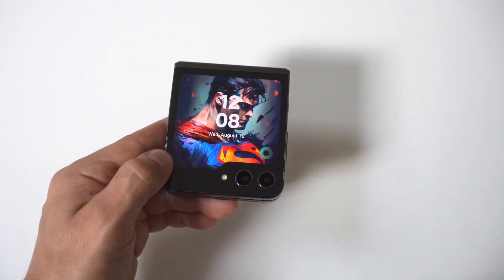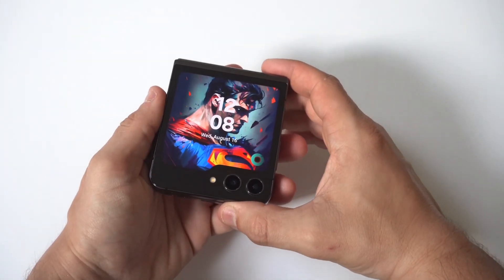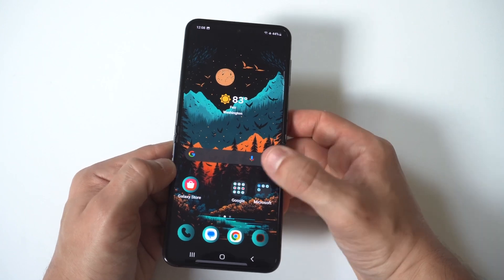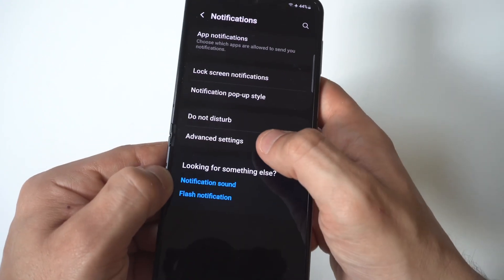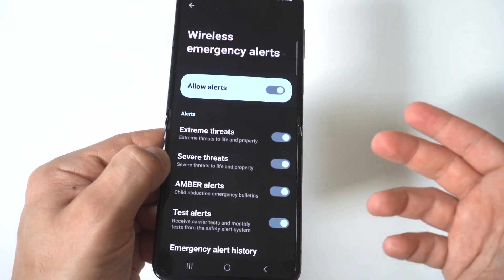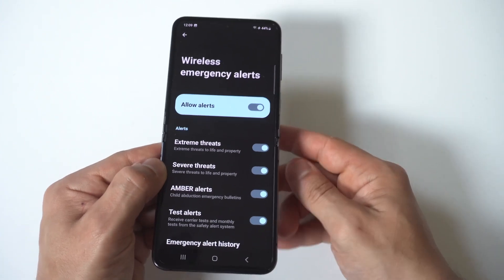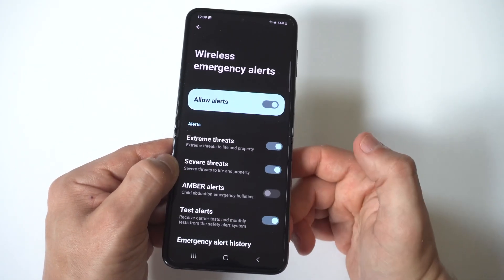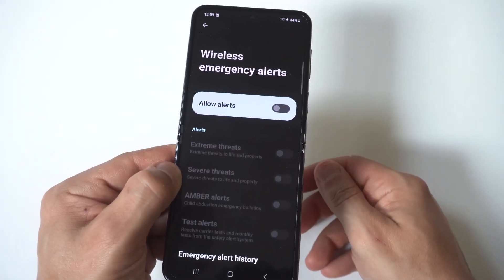How To Turn Off Emergency Alerts On Samsung Galaxy Z Flip 5 / Fold 5